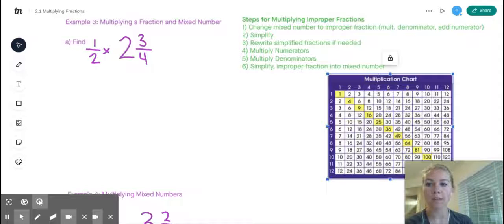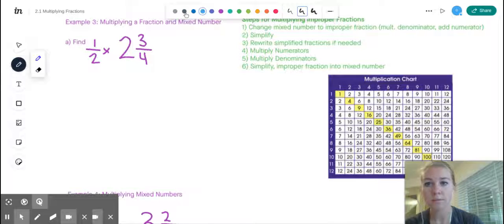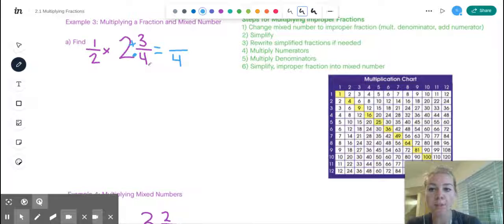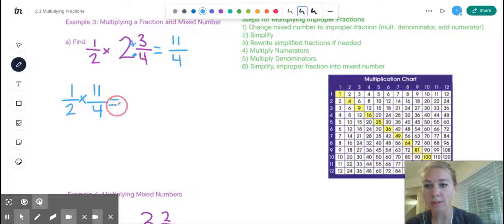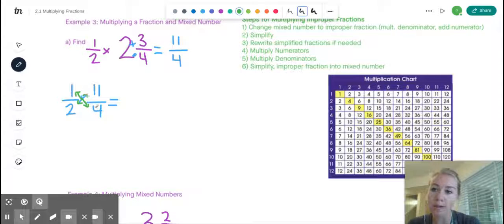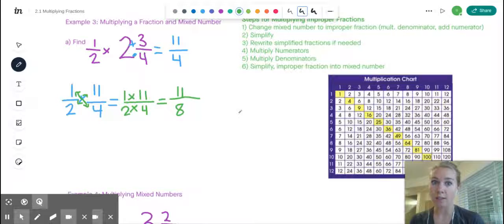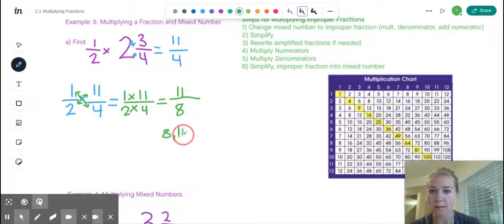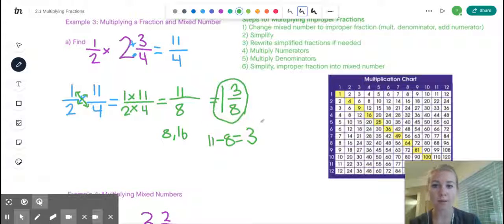2.1 Multiplying Fractions - Example 3: Multiplying a Fraction and a Mixed Number